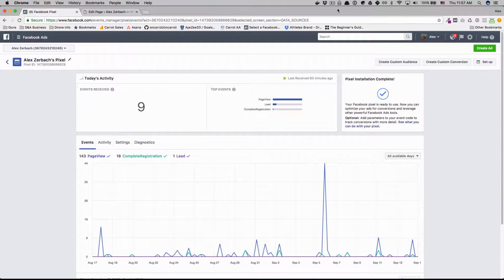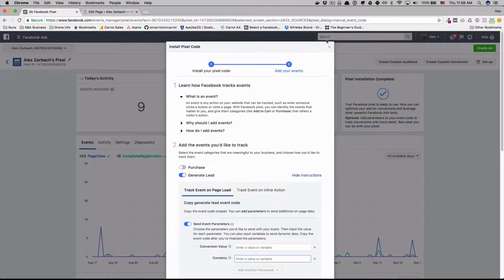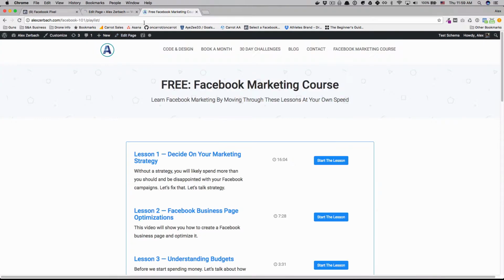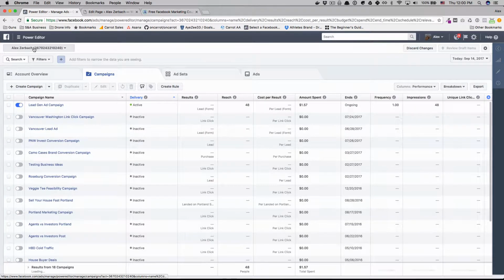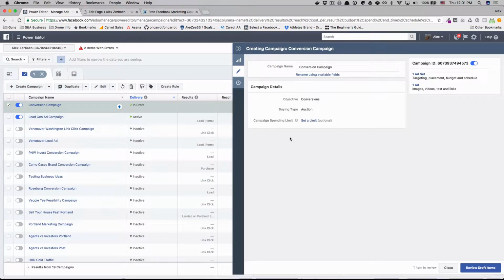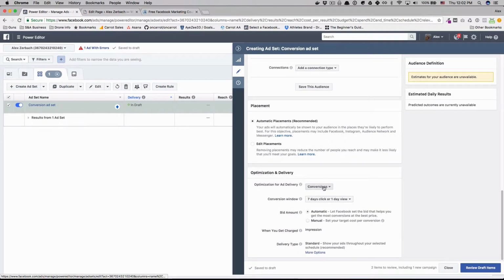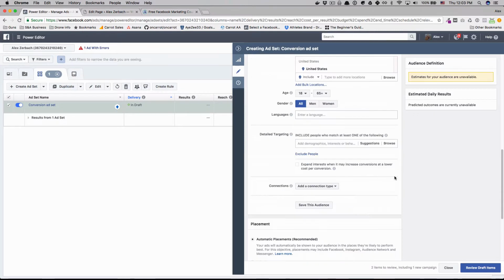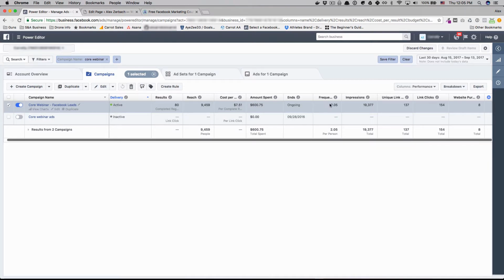Lesson 7 — Conversion Campaigns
In this video, I will walk you through Facebook’s conversion campaigns and how to set up the pixel on your website so you can get the pixel to fire on the confirmation page and allow you to run a conversion based campaign objective in your Facebook advertising account.